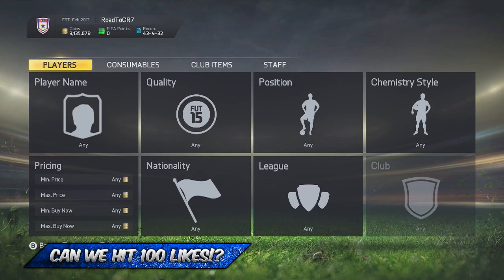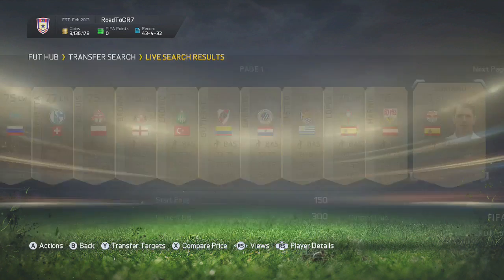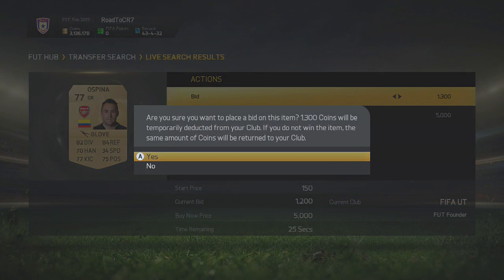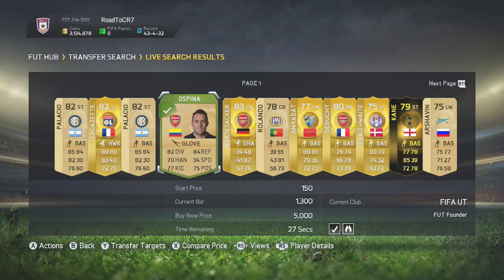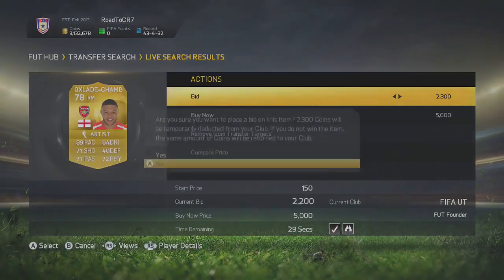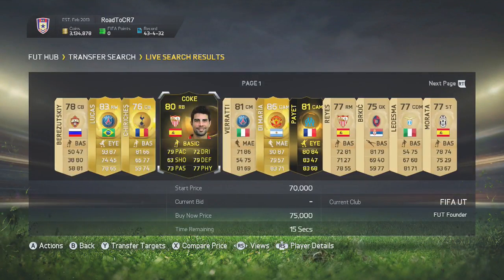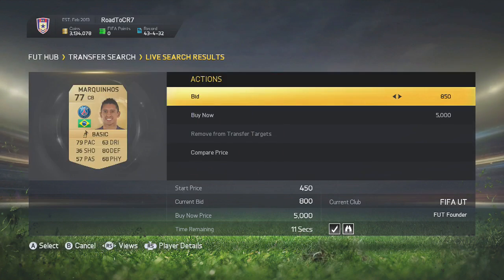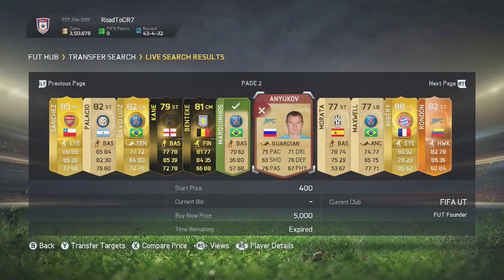FIFA 15 : How To Win Every Trading Deal! BEST WAY! - FIFA 15 Ultimate Team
HOW TO WIN EVERY TRADING DEAL!!
100 LIKES? XD